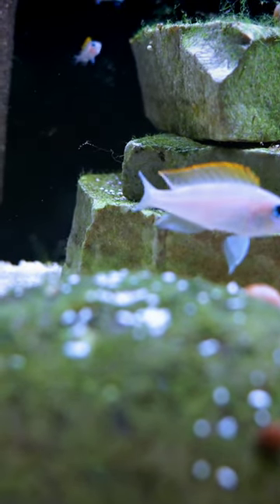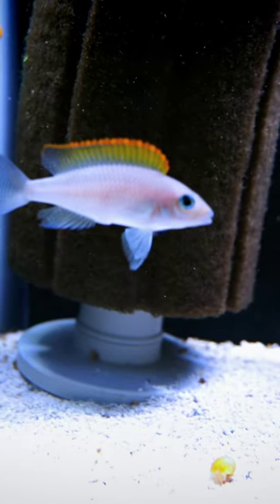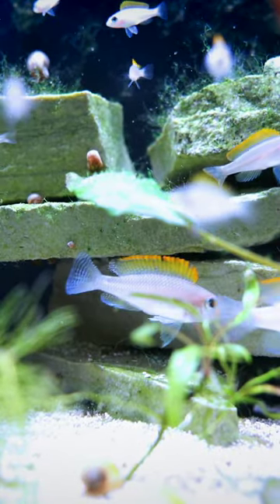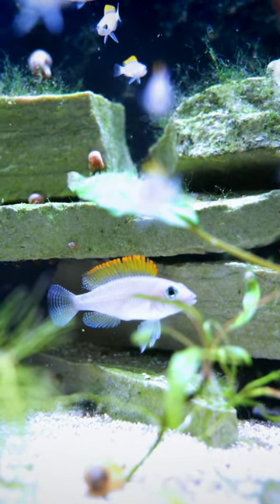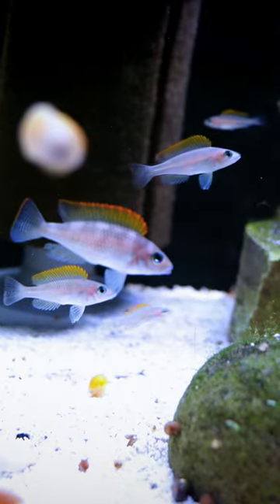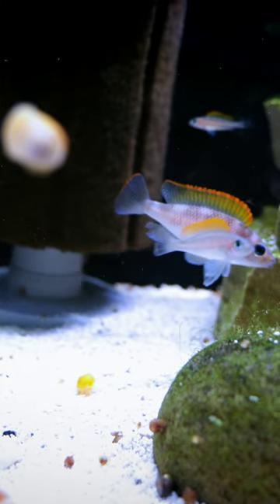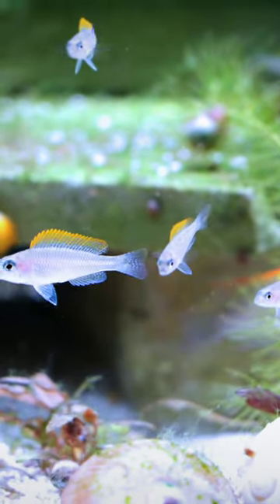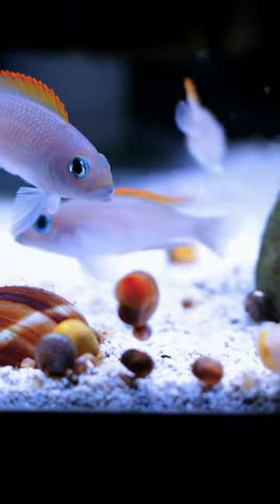These Fish are PUNKS - Caudopunks